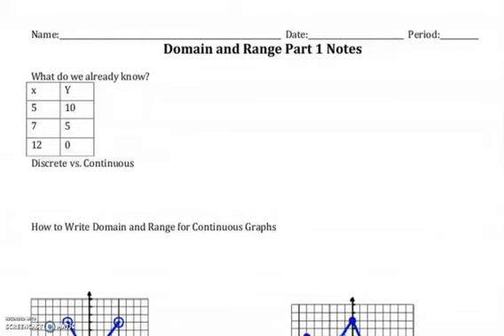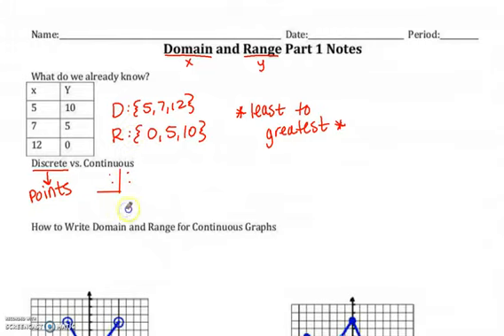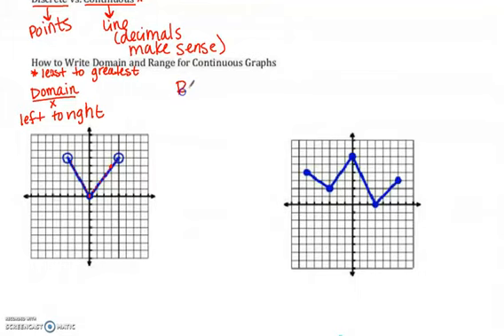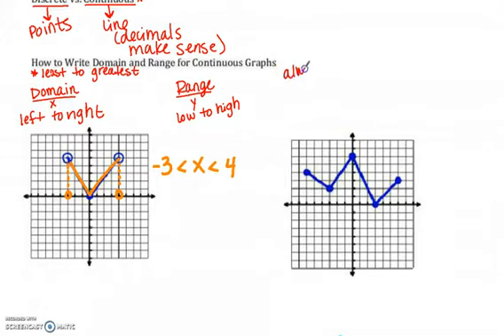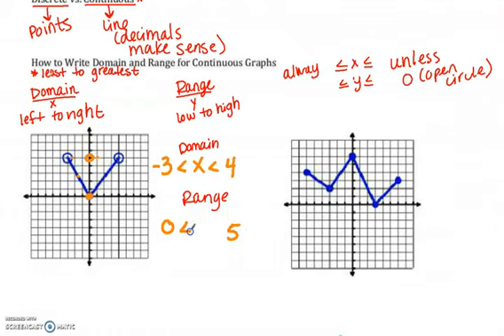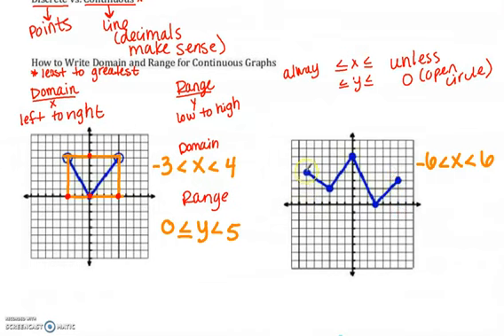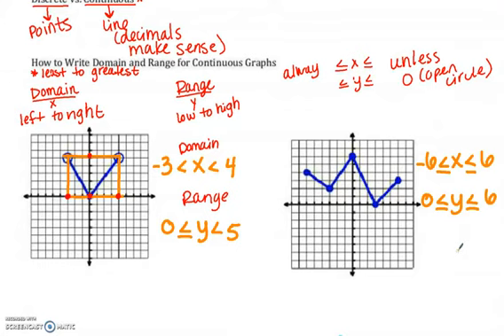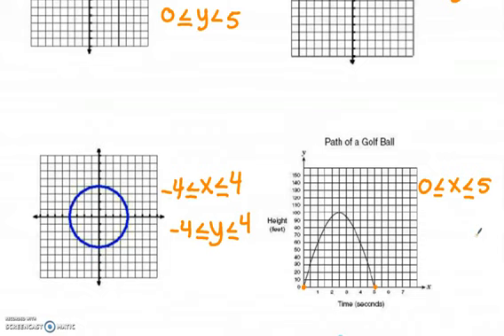Domain & Range Notes Part One